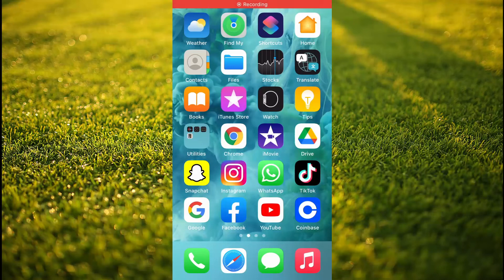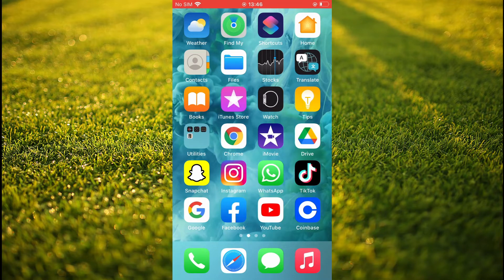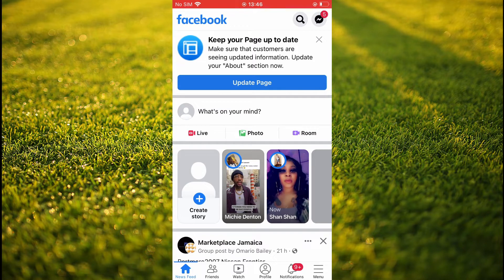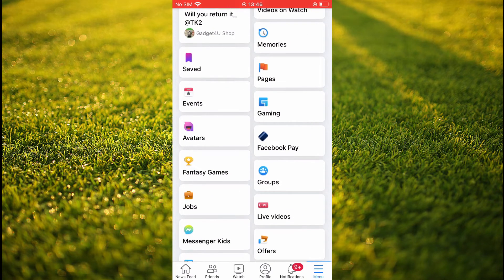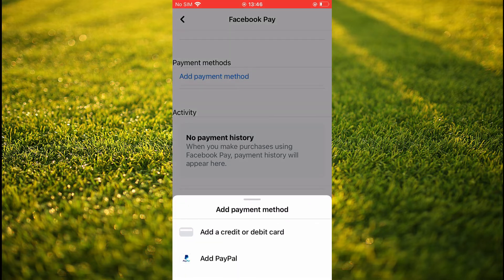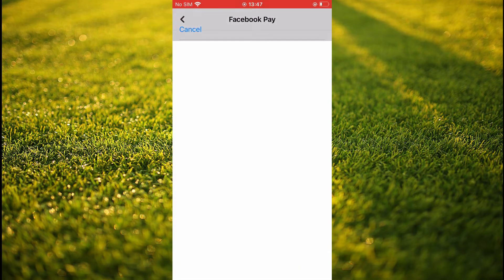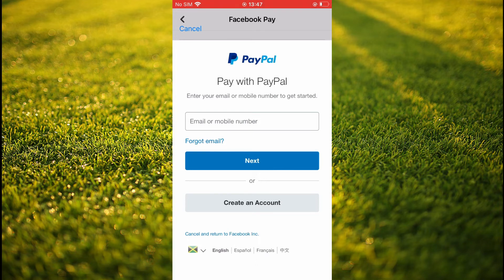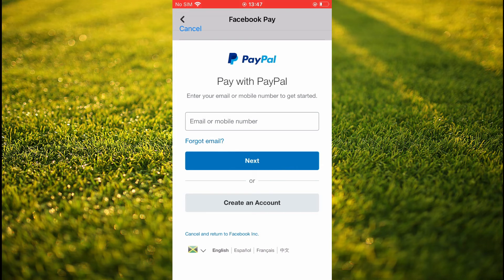how to set up facebook pay with paypal